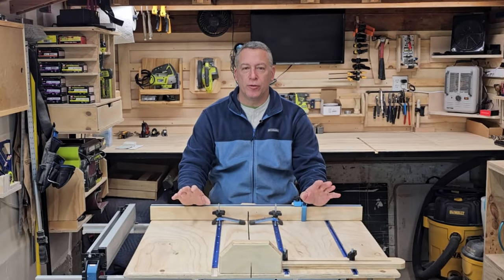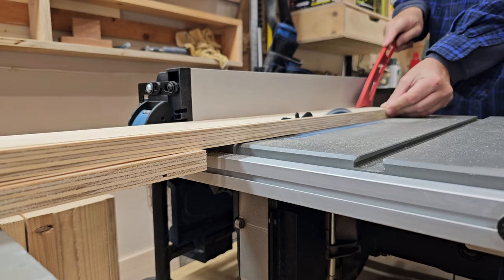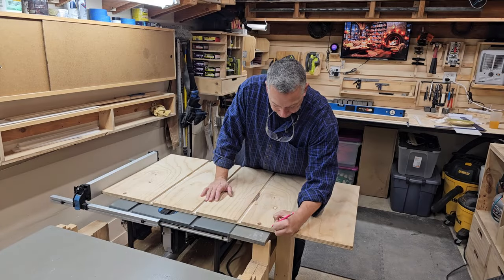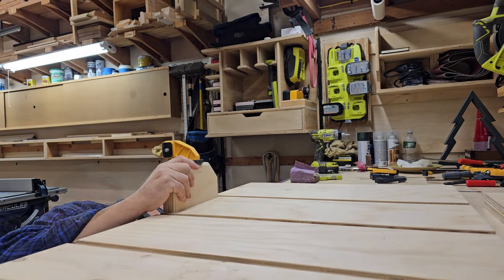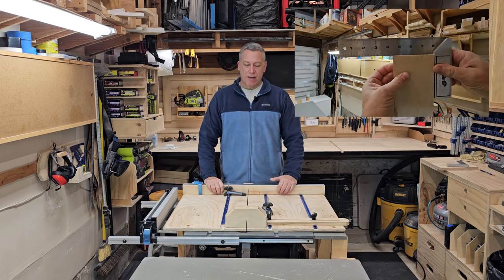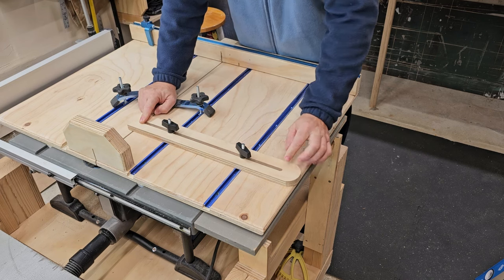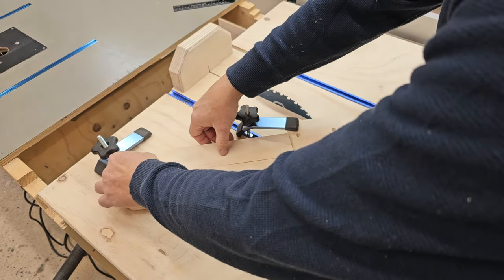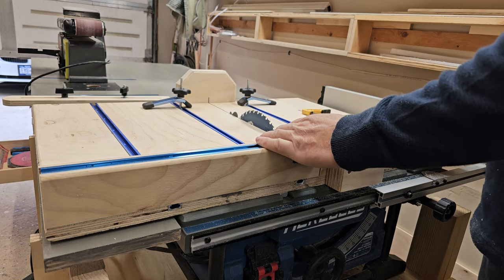Simple Yet Versatile Crosscut Sled | How-to Make For Your Table Saw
It's a deep dive into one of the most useful tools in the woodworker's arsenal: the crosscut sled for your table saw. This comprehensive guide will show you how to master precision cuts and enhance safety in your woodworking projects.

Setting Up Your Crosscut Sled: Get step-by-step instructions on setting up and calibrating your crosscut sled for optimal performance.

🛠️ For Woodworkers of All Levels:
Whether you're just starting out or have been woodworking for years, this guide is designed to help you get the most out of your table saw. The crosscut sled is a game-changer in terms of precision and safety, and this video will ensure you’re utilizing it to its full potential.

T-Track Accessories
T-Track Clamps
T-Track Flip Stop
Ryobi Power Drill Set
Hercules Table Saw

👍 Join the Community:
Your support helps us create more content like this. Have any questions or tips about using a crosscut sled?

Chapters:
0:00 Intro
0:41 Determine Sled Size
1:01 Cut Material
1:15 Rip Material For Fence
1:30 Glue Up Fence
1:55 Make Runners
2:06 Layout Lines
2:16 Add T-Track
2:35 Cut Base to Final Size
2:45 Clean up Back Fence
2:55 Add T-Track
3:07 Add Runners
3:34 Add Front Fence
4:08 Add T-Track to Base
4:23 Cut Kerf
4:38 Install Back Fence
5:02 Calibrate Fence
5:22 Permanently Install Back Fence
5:43 Make Miter Guage
7:08 Make Blade Guard